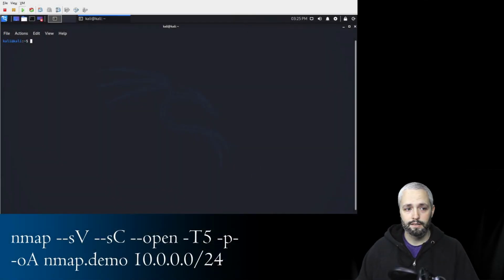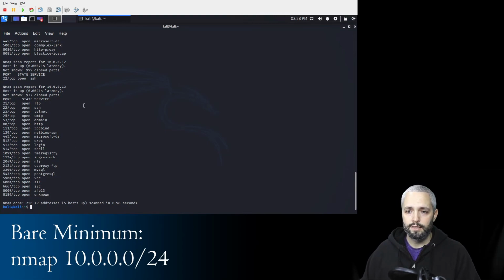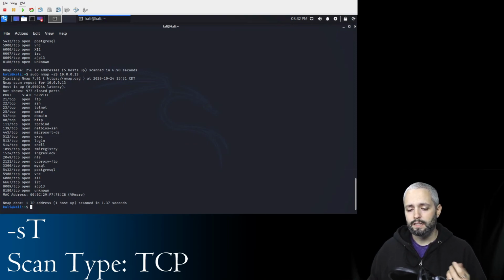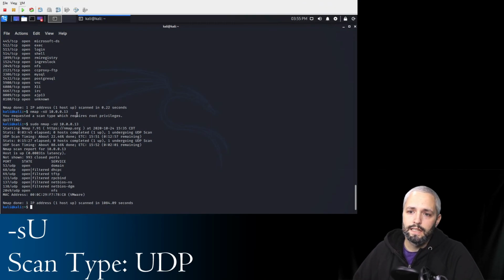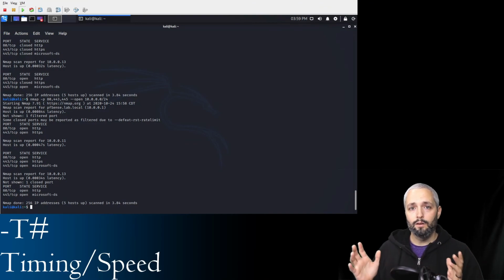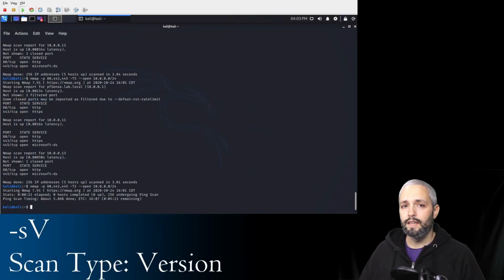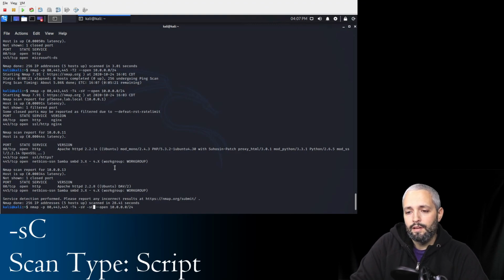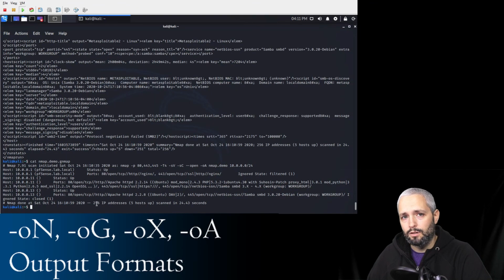Introduction to NMAP with the Clueless Guru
This introduction to nmap will get you started from the ground up. You'll learn about the most commonly used flags, why they even matter, and maybe more.

Topics Covered:
1:51 --help
2:20 Minimum Requirements to run the command
5:44 -sS - Syn Scan
7:27 -sT - TCP Scan
9:07 -sU - UDP Scan
11:48 -p # - Port selection
14:16 --open - show only open ports
15:00 -T# - Timing/speed
17:43 -sV - Version Scan
21:13 -sC - Script Scan
23:19 -oX,-oN,-oG,-oA - Output formats

Equipment used:
- Canon 7d Mk 2
- Canon 16-35 IS L Lens
- Microphone - FIFINE T669
- OBS Studio
- Davinci Studio